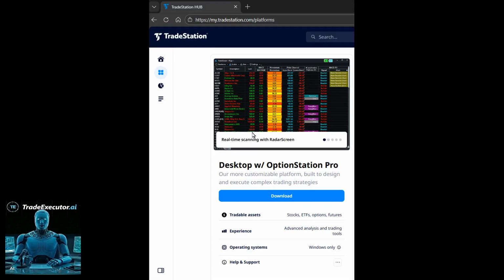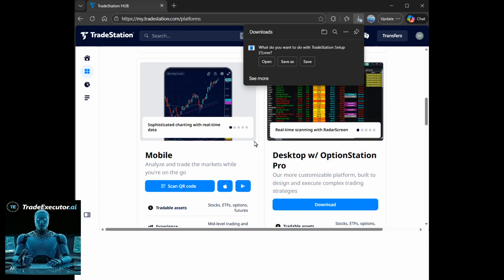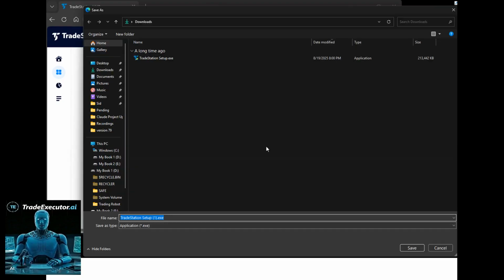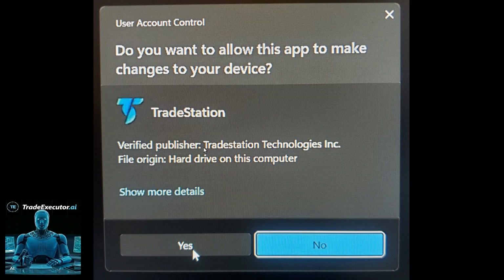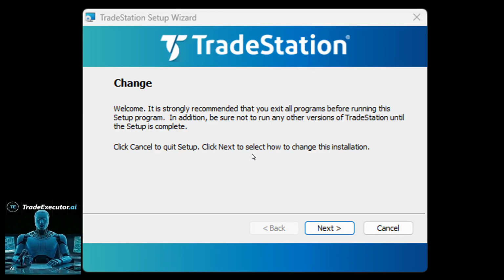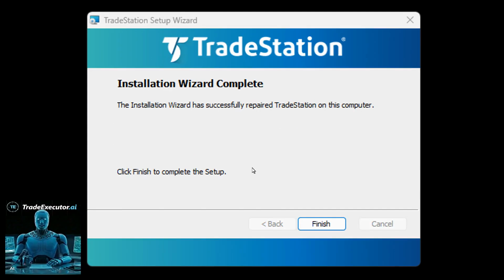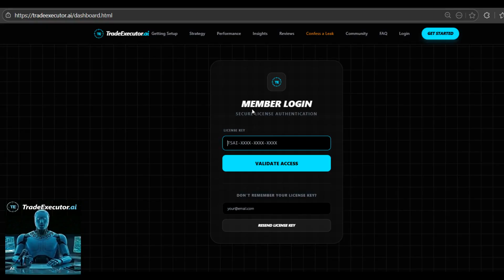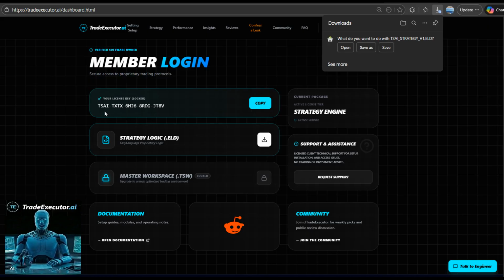Prerequisites — Setting Up TradeStation for TradeExecutor.ai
This video walks through every prerequisite step before importing the strategy.

You will learn how to:
  - Open a TradeStation account
  - Download and install the TradeStation Desktop platform
  - Verify the installation is complete and ready for strategy import

This is Step 1 of the setup process. After completing these prerequisites,
proceed to the strategy import guide for your package.

Tested. Trusted. Transparent.
TradeExecutor.ai

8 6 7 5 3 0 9